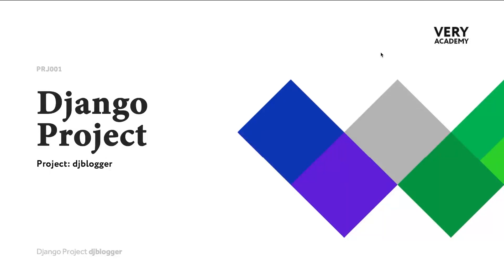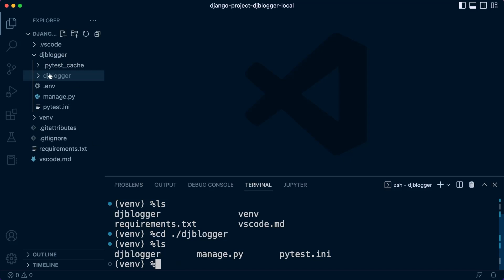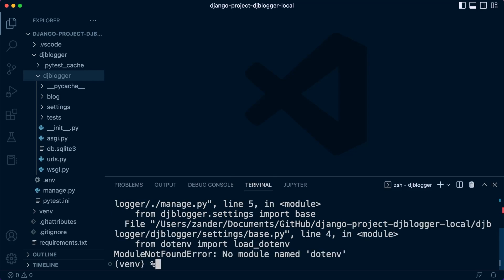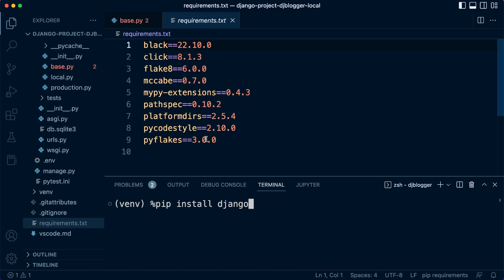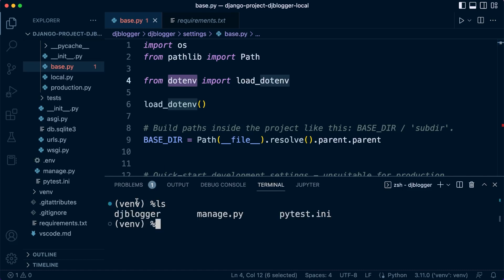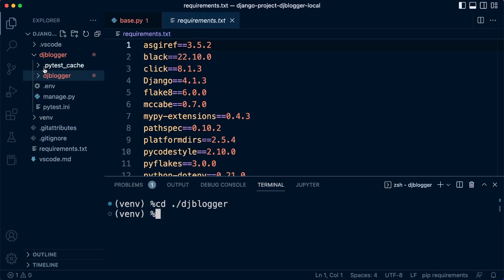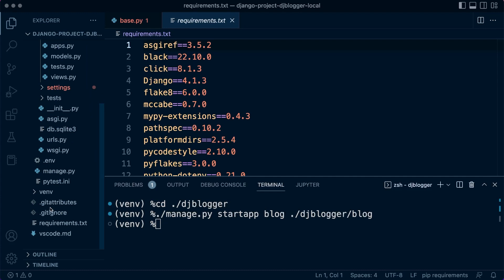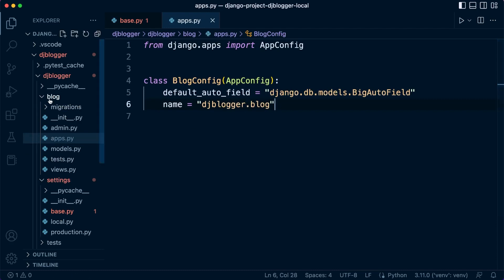Django Create New App | Django Project | djblogger | 13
In this tutorial, we introduce how to create and register our first Django app for the project.